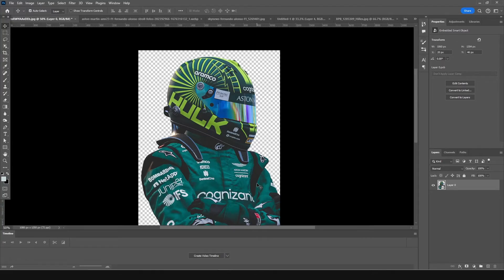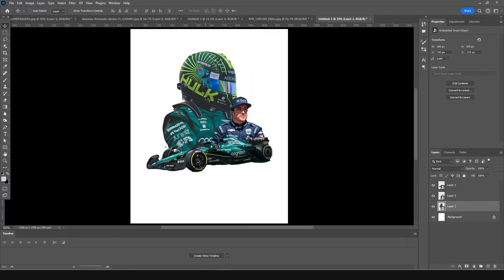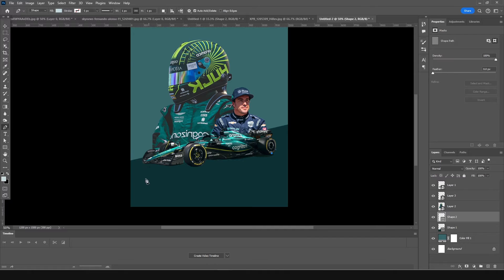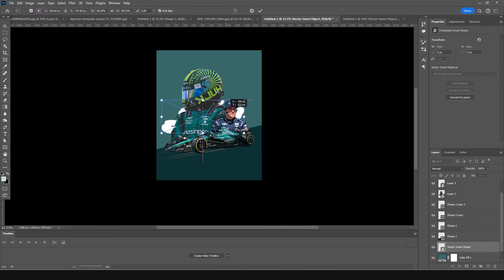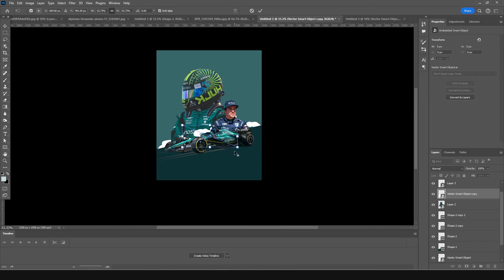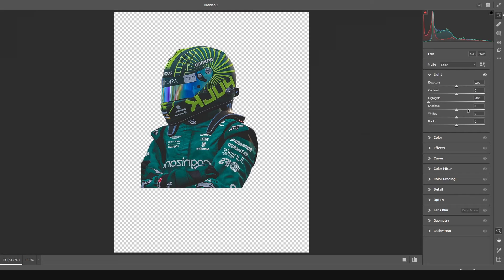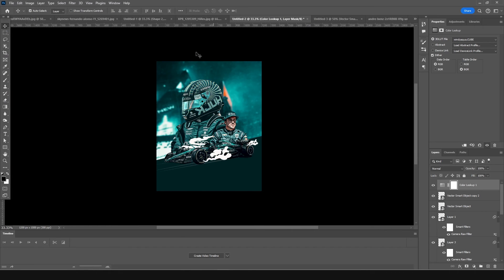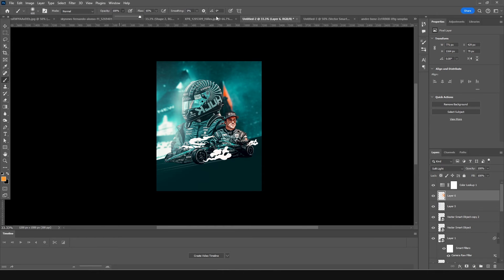Mastering Formula 1 Poster Design in Photoshop: Step-by-Step Tutorial!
🏁 Ready to rev up your design skills? Join us in this in-depth Formula 1 Poster Design Tutorial using Photoshop! 🖌️ Whether you're a graphic design enthusiast or a Formula 1 fanatic, this step-by-step guide will walk you through the process of creating a stunning F1 poster from scratch.